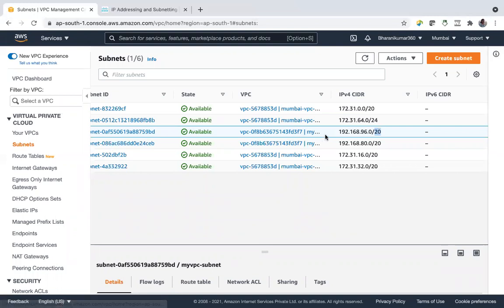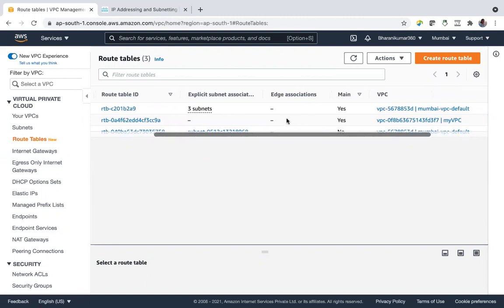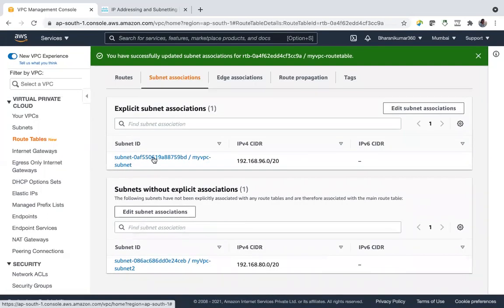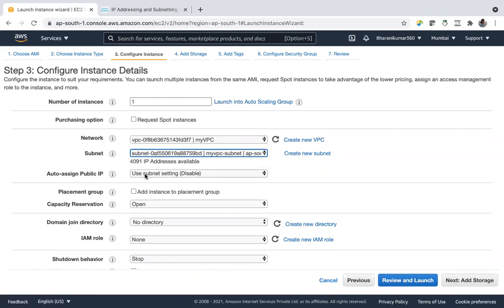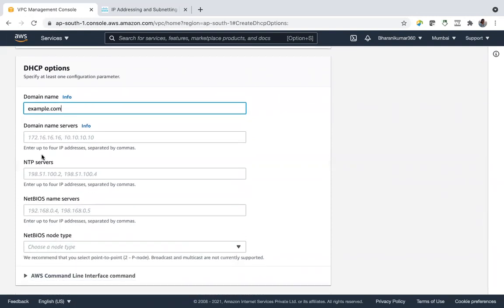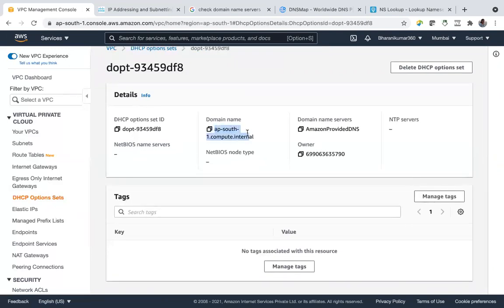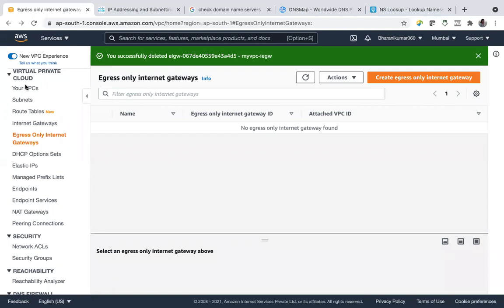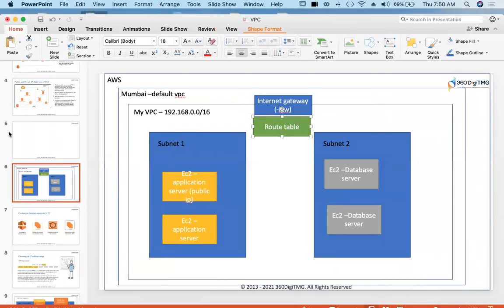Session 16 | 01st July2021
About 360DigiTMG
360DigiTMG is a 7-year-old training & consulting organization led by stalwarts of the industry who are alumnus of premier institutions like the Indian Institute of Technology, Indian Institute of Management and Indian School of Business. 360DigiTMG since its inception has been the forerunner in the space of management and niche programs that aid in up-skilling and cross skilling executives across various levels and domains. 360DigiTMG has been conducting training programs across the globe for corporate and individuals alike.
360DigiTMG is one stop solution to all the trainings in emerging technologies such as Artificial Intelligence, Machine Learning, Big Data, Project Management, Quality Management, etc. 360DigiTMG is a training company, which is a division of the analytics consulting firm Innodatatics Inc.